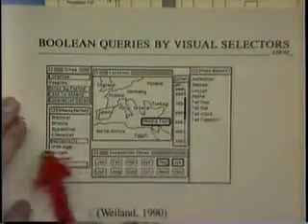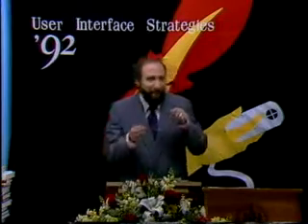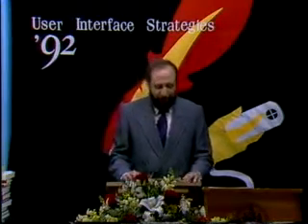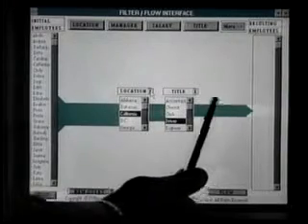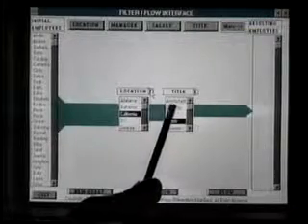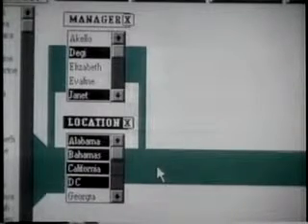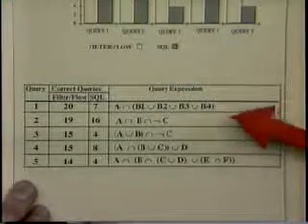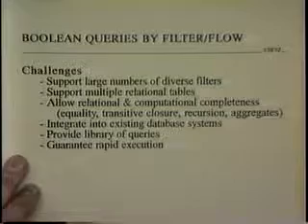Boolean Queries (1992 University of Maryland UIS Broadcast)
User Interface Strategies (UIS) 1992 broadcast of the Boolean Queries presentation. Topics covered are as follows: boolean queries by visual selectors and boolean queries by filter/flow.

UIS is a series of annual interactive satellite broadcasts that addresses cutting-edge issues in human-computer interaction. These broadcasts bring some of the best minds in the field together for nearly five hours of thought-provoking presentations and question-and-answer sessions.